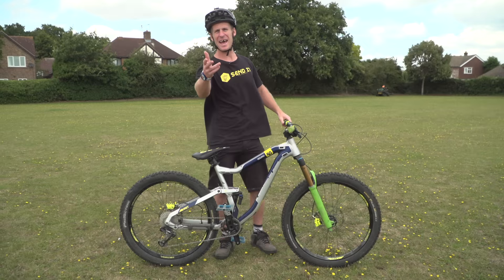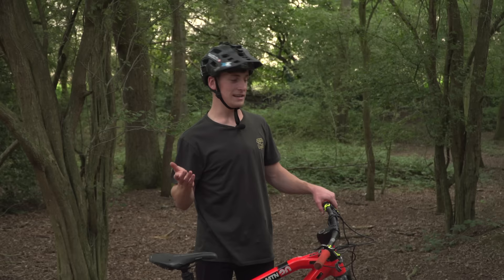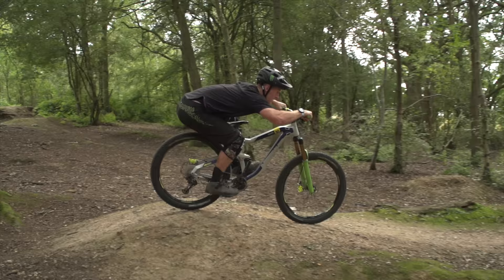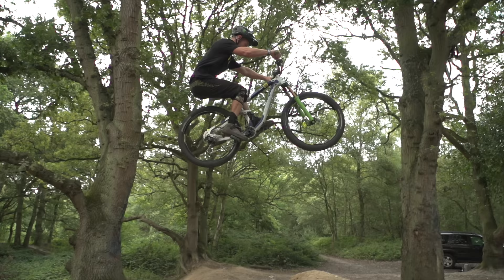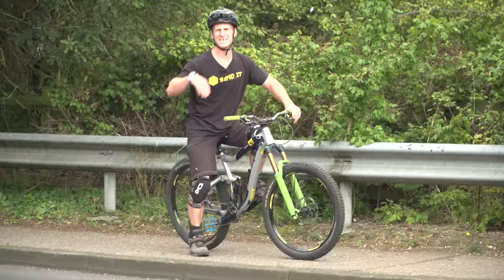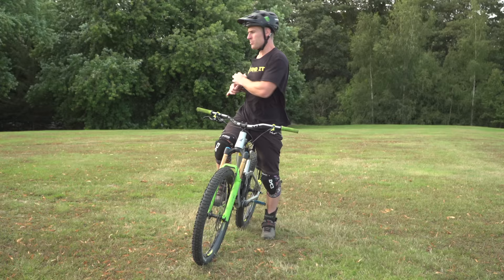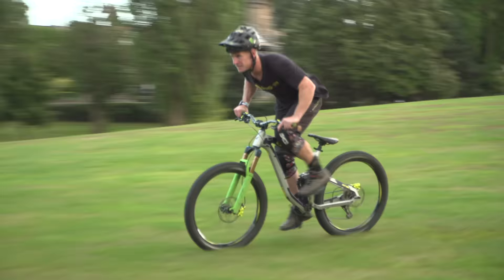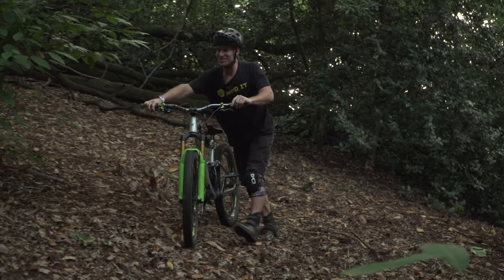10 MOUNTAIN BIKE SKILLS AND TRICKS YOU SHOULD LEARN!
Here's 10 Mountain bike skills and tricks you should learn! Me and Lewi Pilgrim show you how to do a range of different skills and tricks which will increase the fun you have on your bike!

There are so many skills videos out there but me and Lewi thought we'd add to that with these 10 skills and tricks because when it comes to mountain biking you can never stop learning and the more you know the better you'll be! We start things off with a wheelie and then move on to more technical maneuvers all explained as best as possible! All of these skills are aimed at intermediate mountain bikers and if you learn them you will be super stoked at life! Lewi was on the Haibike electric bike and I was on my Haibike enduro bike just to show you that these skills can be used on any bike!

- Travel VLOGS
- POV craziness
- Funny videos